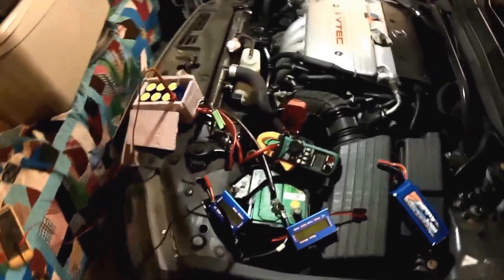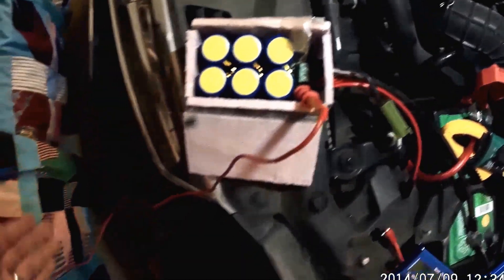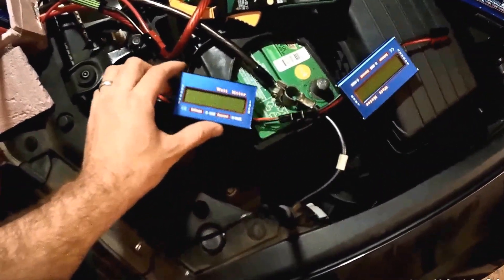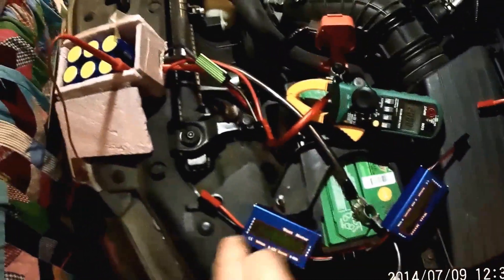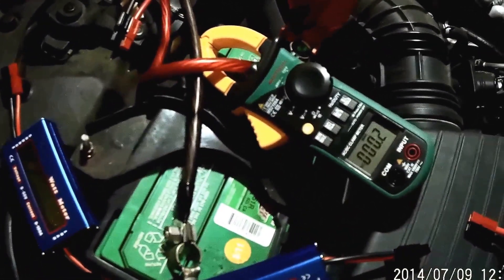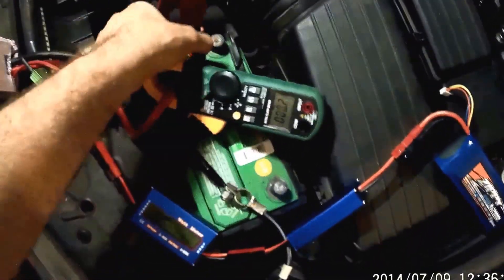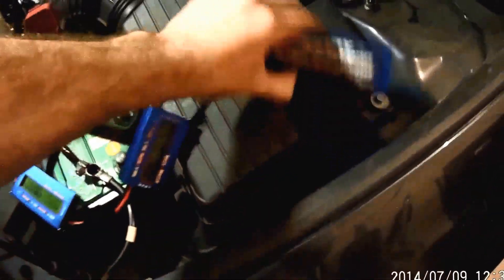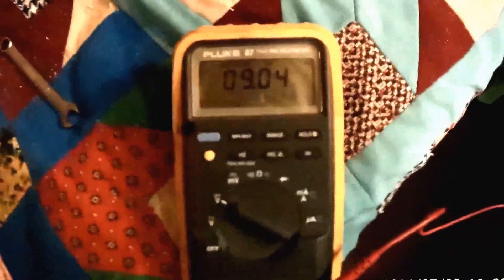Car battery replaced with a super capacitor and LiFePO4 battery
I've been running just a super capacitor in my motorcycle for 6 months and am very pleased with the results. Ditching the lead acid battery, I was able to save 10 pounds, and the super capacitor should outlive the bike. This success encouraged me to experiment with car battery replacement.

This video shows how I have setup a super capacitor and small lithium iron phosphate battery to start my car. To protect the LiFePO4 battery, I have installed a 0.2 ohm 50 watt resistor in series between the super capacitor and battery. This limits the current going to the battery, which should greatly prolong the life.

I measure the peak amp draw from starting the car, along with the peak charge/discharge on the LiFePO4 battery.

The TSX has a parasitic load (car turned off) of 0.042 amps. Therefore, the 4.2 amp hour LiFePO4 battery can only supply energy for 100 hours, or about 4 days before going dead. That means I need to charge the battery if I intend to let the car sit for more than 4 days. I could also add a larger battery pack to extend the amount of time the car can sit.